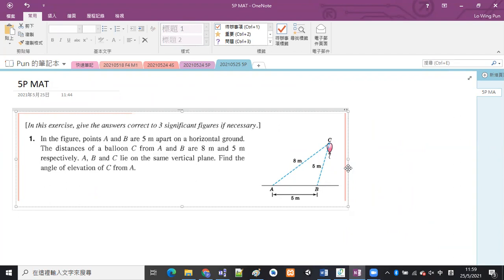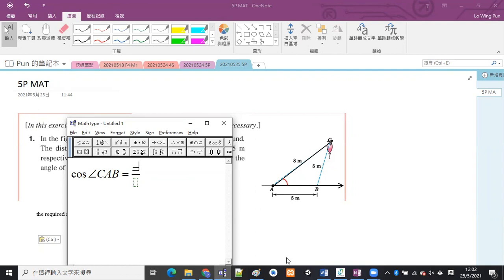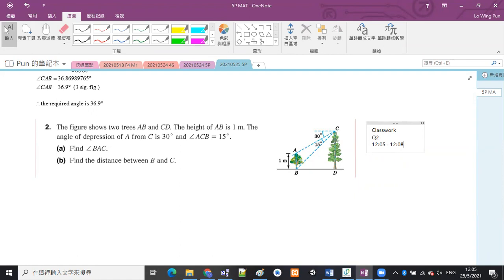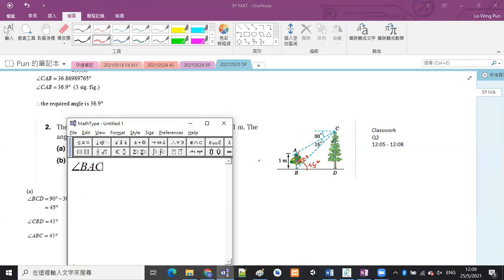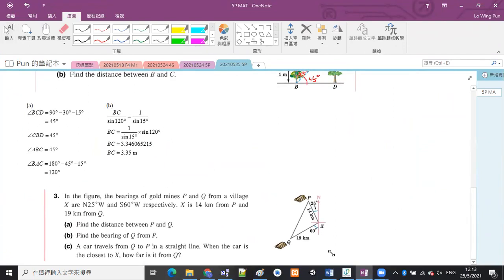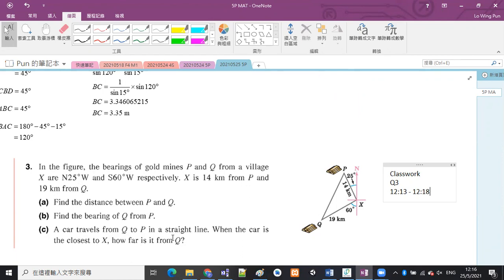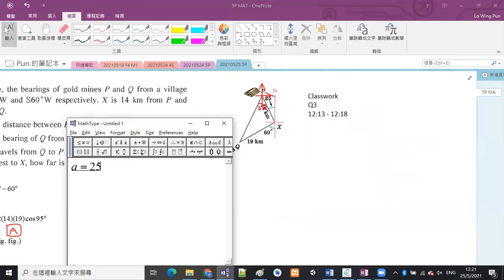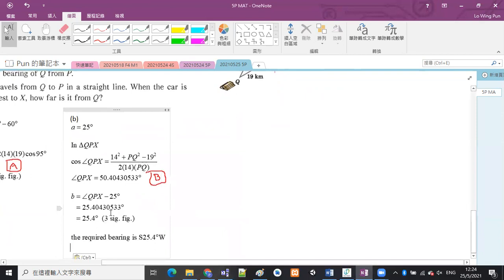20210525 5P MAT (Exercise on Applications of 2D Trigonometry)